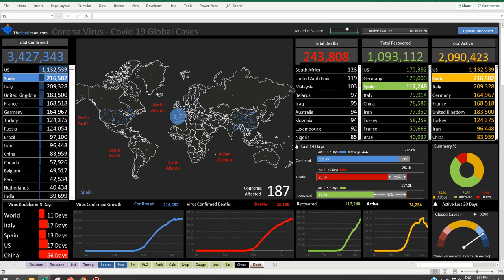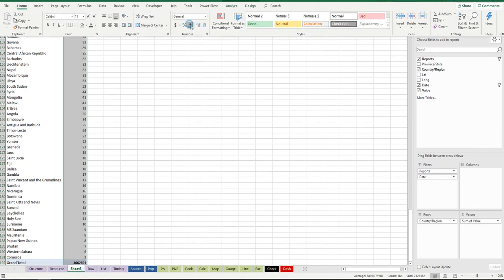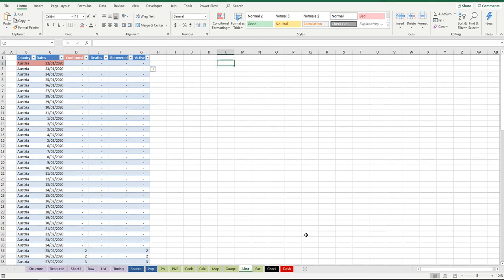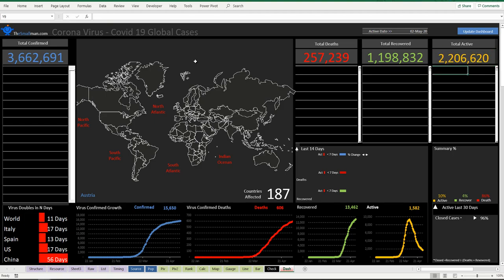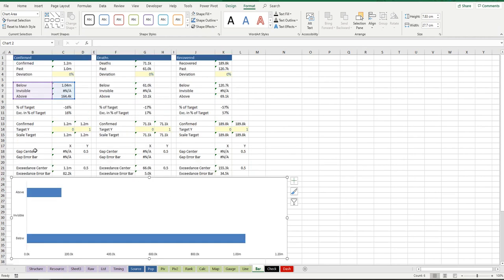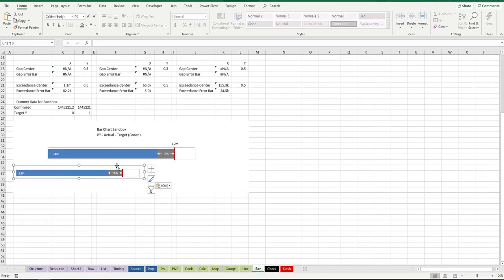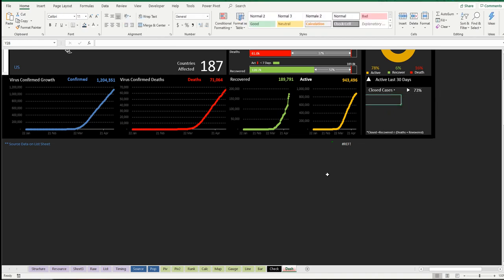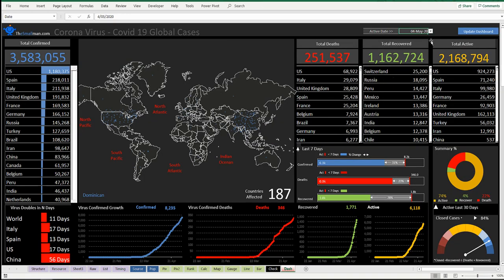Excel Dashboard Tutorial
Create an Excel Dashbaord from Scratch. Creating charts, formulas, conditional formatting, a custom function and using power query to upload data automatically. The tutorial has stacks of valuable information about how to set up a flexible excel workbook.